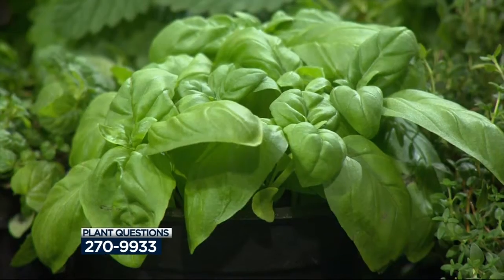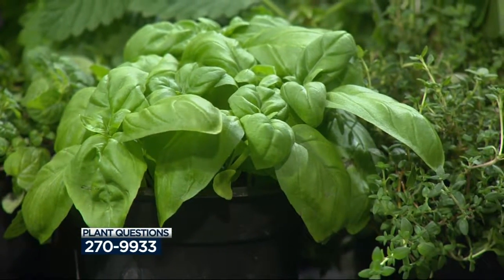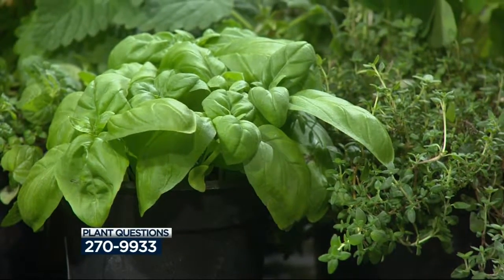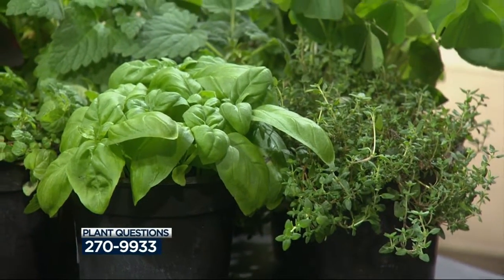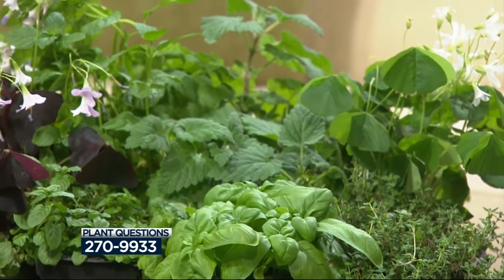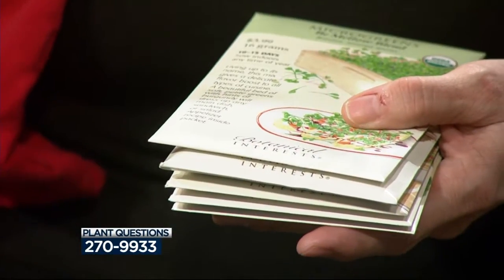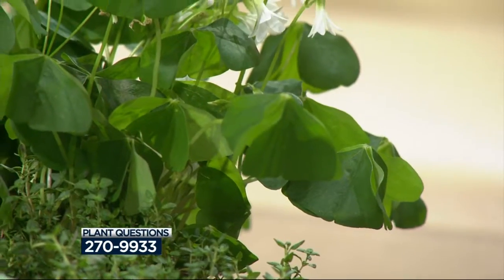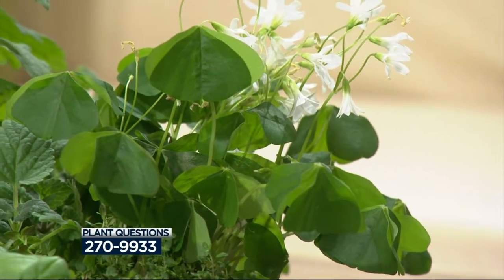Lisa answers your plant and gardening questions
Lisa Briggs from the Bruce Company takes your plant questions.